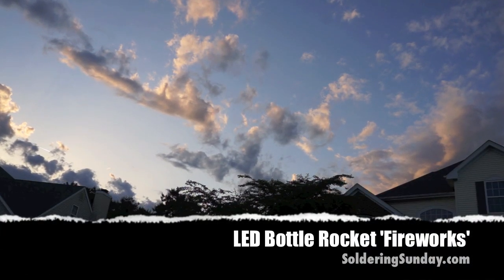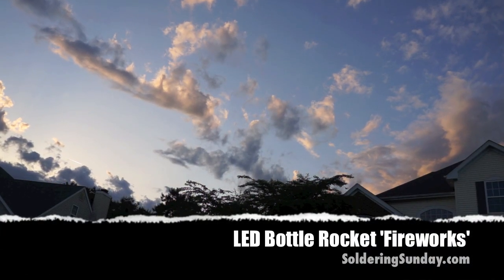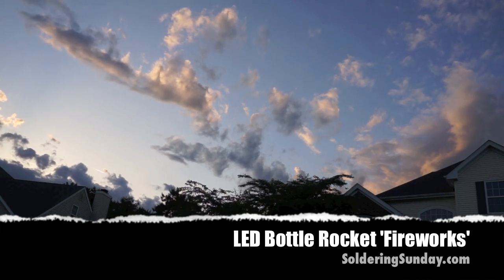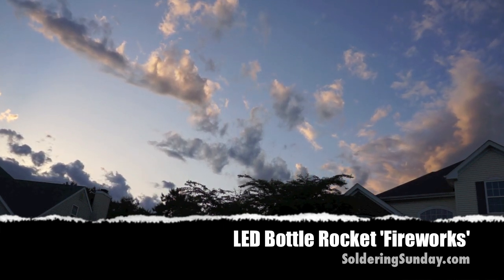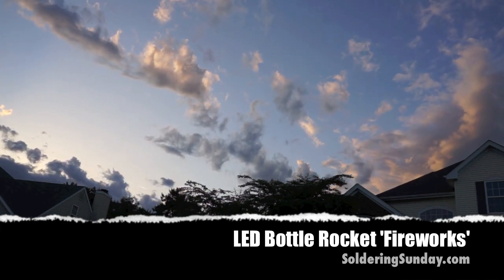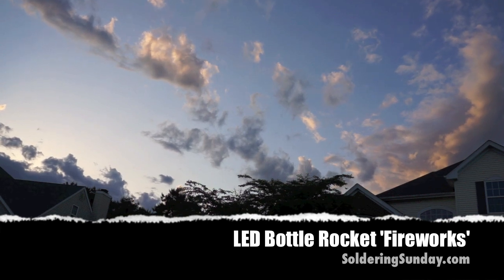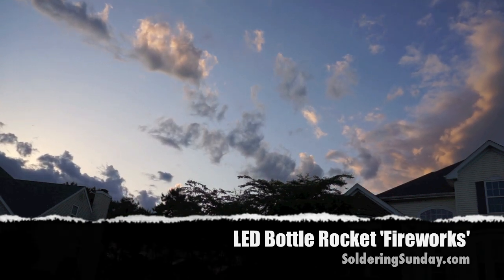LED Soda Bottle Rocket Fireworks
Using Soda Bottle Rockets and LEDs we created our own Fireworks.  Check out SolderingSunday.com and Makezine.com for a full writeup on the how to. This is a simple and fun project that you can use on a summer night.  Fun for all ages and guaranteed to bring out the OOOHs and AAAHs. The music in the video is portions of the finale of Piotr Ilich Tchaikovsky's 1812 Overture.